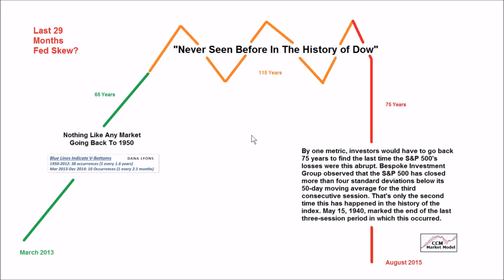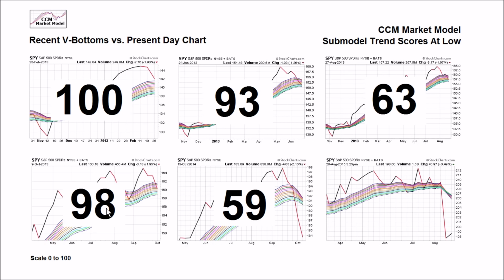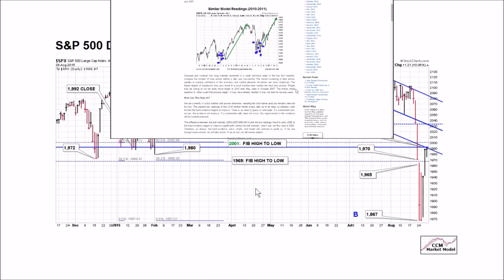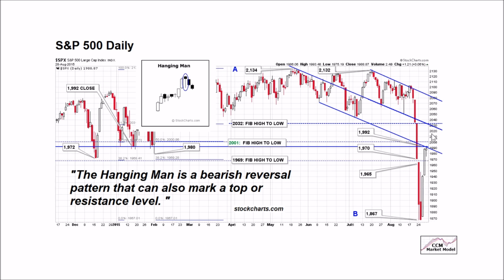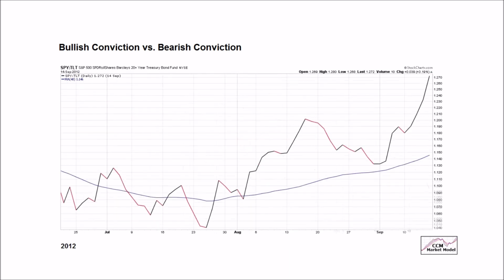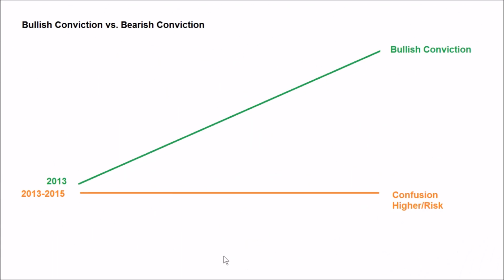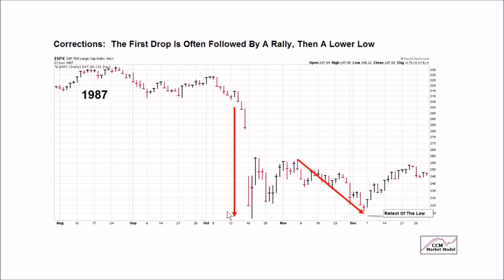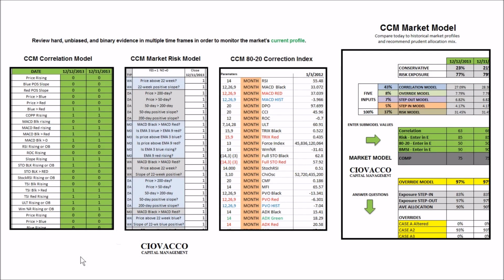Stocks: What Is The Hard Data Saying Now?